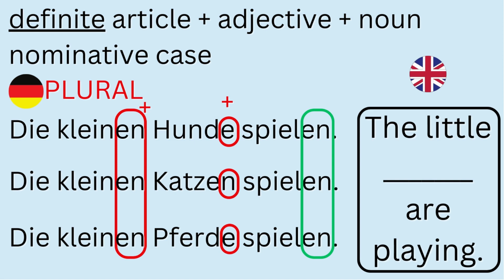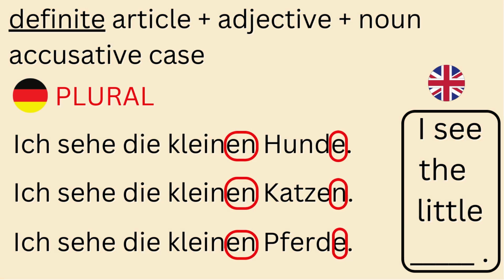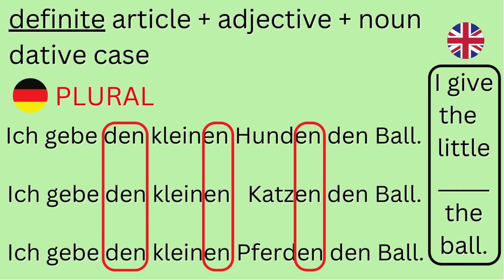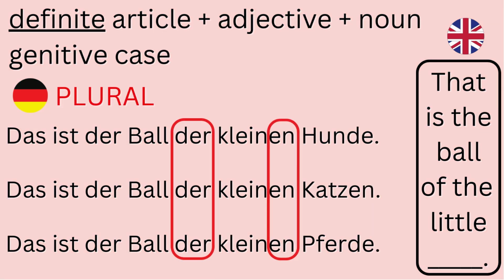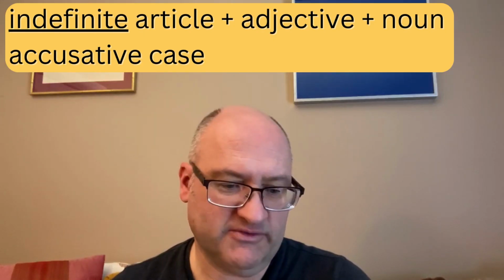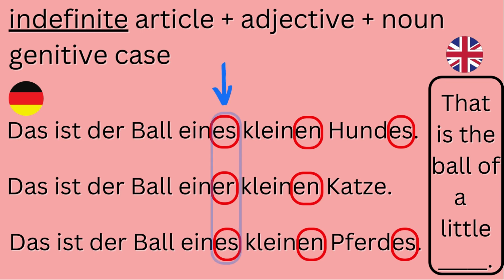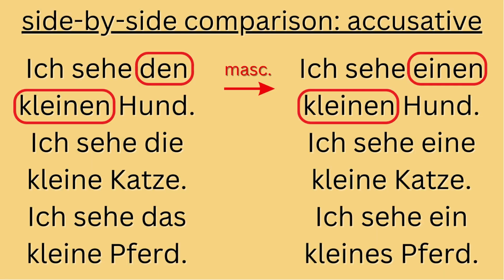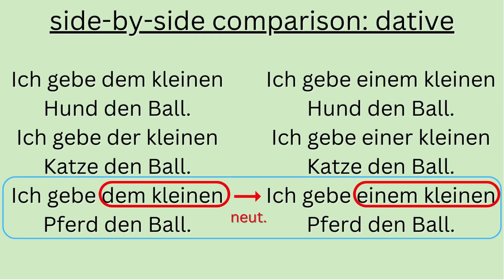German Adjectives in All Four Cases -- comparing definite and indefinite articles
Stephan explains how adjectives are inflected when they are used in complete sentences with examples of all four cases and the difference between using a definite and indefinite article. This video is a little more in-depth, and I recommend you watch my previous videos on articles and cases before you watch this one. @loquidity4973